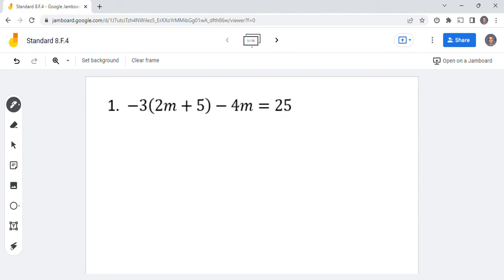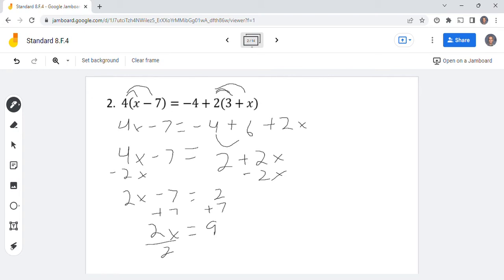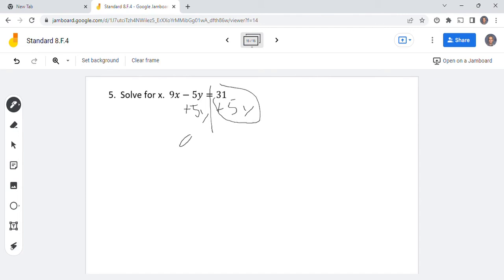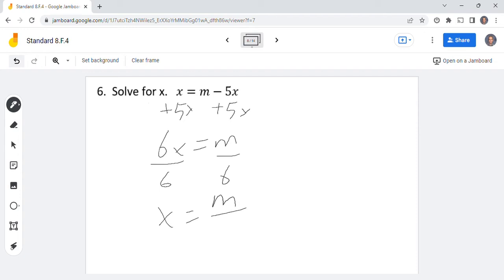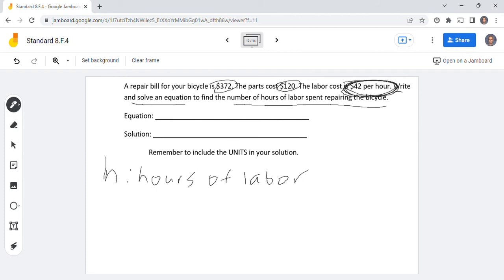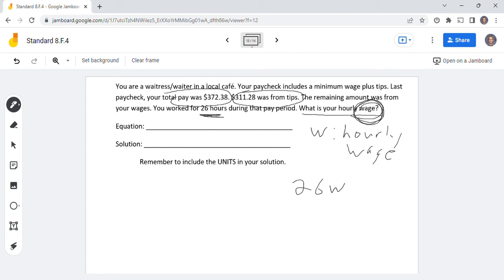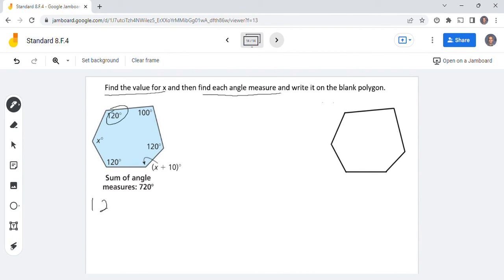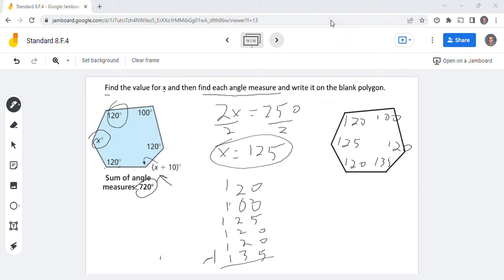I can solve literal equations practice quiz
This practice quiz will help you prepare for the cumulative quiz on chapter 1, which goes over solving two step, multi step, and literal equations, and involves several story problems.